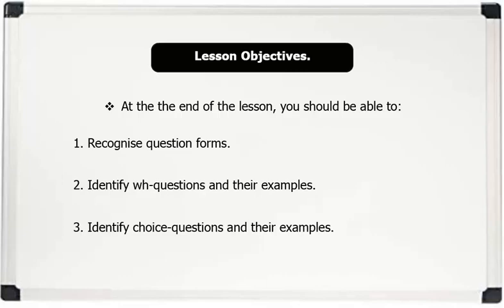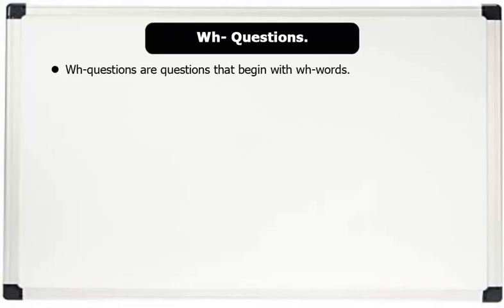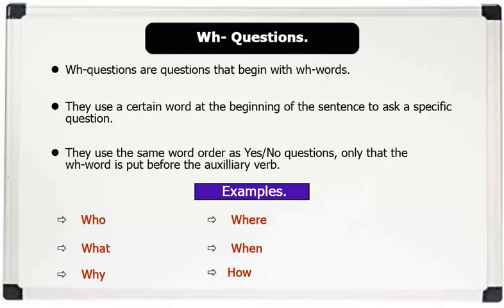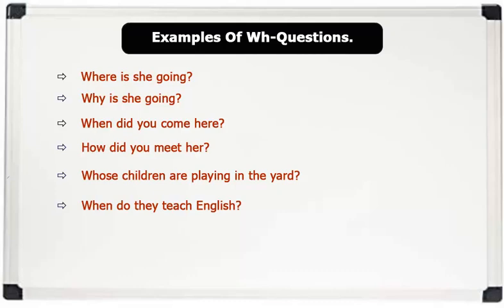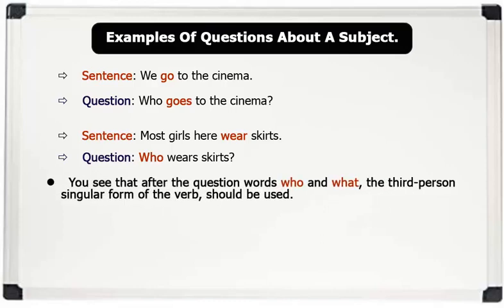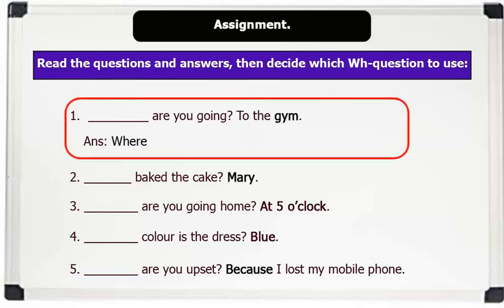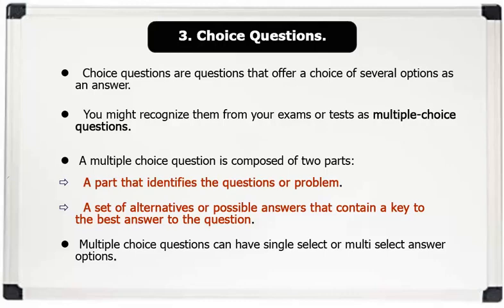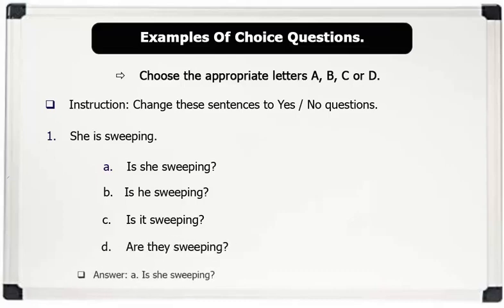JSS1 English Lesson 37 - Questions (2) Like, Share And Subscribe.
English Lesson 37 Topic - Questions 2.